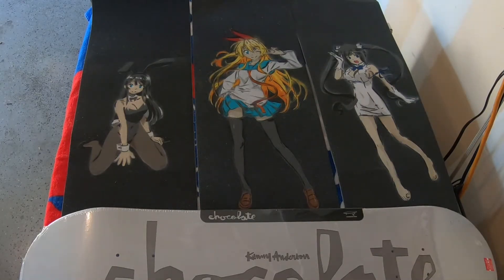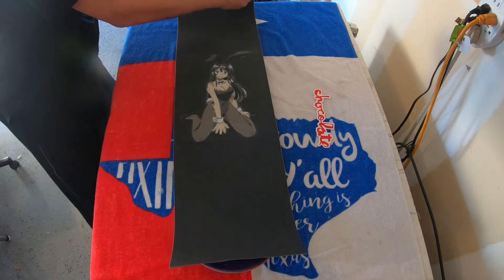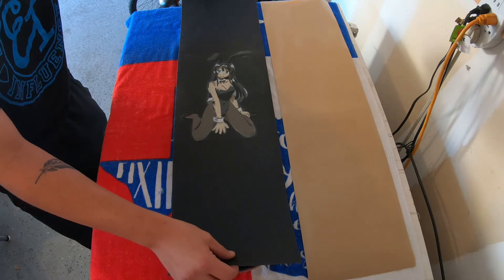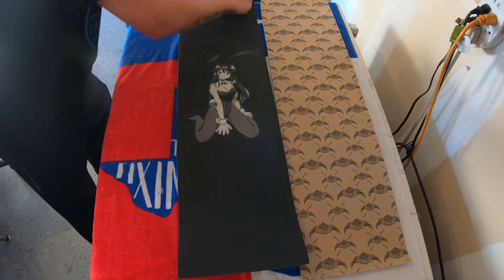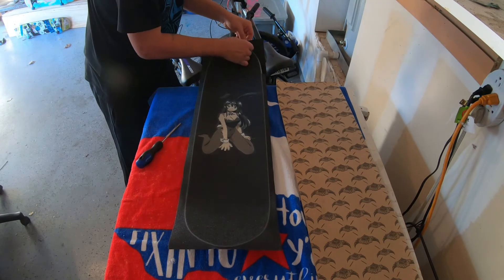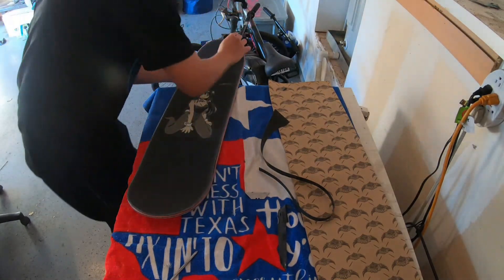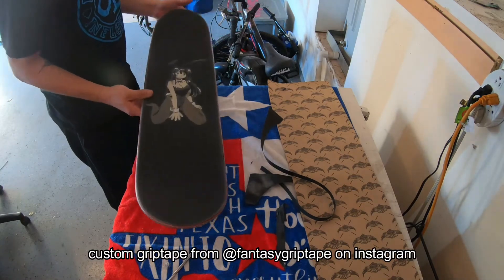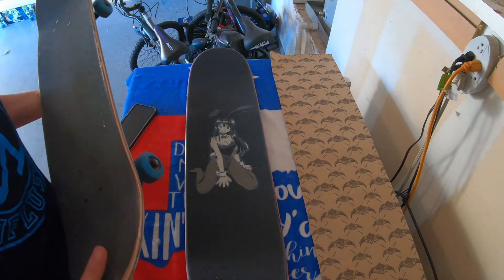YOU CAN... griptape a skateboard in minutes! * Anime *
Ewe who likes chunky griptape edges on your skateboard?? Check out this custom anime griptape and follow these simple steps to make sure your skateboard deck always comes out looking crisp and fresh and you never wait in line again. Nothing sets the tone for landing a new trick better than the crisp lines on your skateboard.